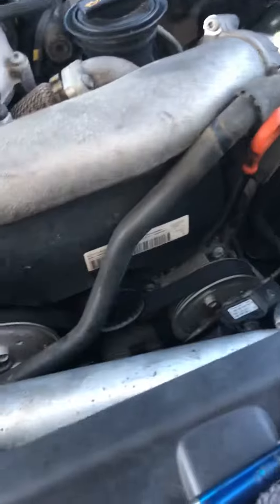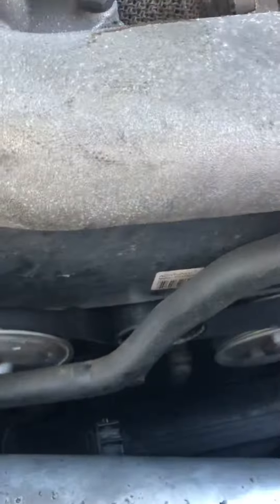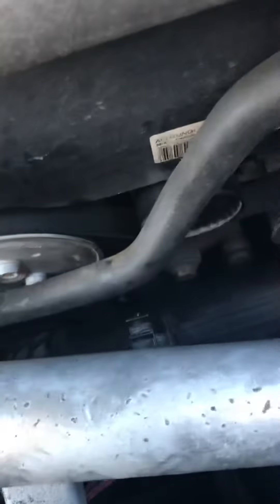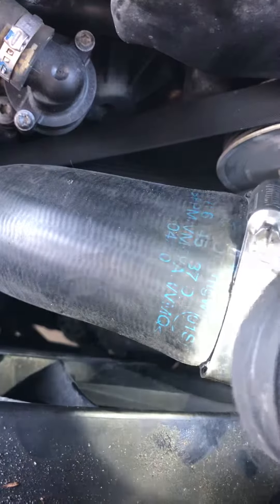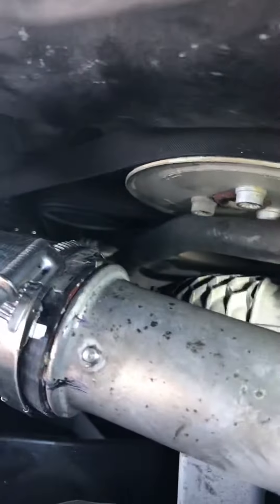2010 Audi Q7 TDI Power Steering Pump Replacement Video 7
//In this clip I continue to loosen up hoses near the fan shroud to give me more space to work on the pump. There is a tricky screw located under,  right above where the split for the cold side is. I loosen this but by going under the car, I didn’t record that sorry.

I did this job quite a while back and apologize for not having the exact screw sizes, however be prepared to have a variety of torx bits, triple square/ 12 point bits, etc.

You will also want a tool to hold down your pulley (commonly known as a pulley holder, I saw one for $40 at a princess auto in Canada) as you torque it down on the pump when installed, however I was able to use the tension of the drive belt. As well I found a small Allen key through the holes works well (meant for a pulley holder) to lock the pulley in place as I torqued down the three bolts.

I bought a used power steering pump from Latvia 🇱🇻 which had the same part code as the one in the Canadian Q7, this saved a substantial amount of money and has held up well for the last 3 years.

Remember to purchase fresh fluid from the dealership or your parts supplier, be aware that these vehicles use a special mineral oil based power steering fluid I believe. Always do a system flush when changing a power steering pump, with fresh fluid.

This is also a good time to check the condition of your other pulleys/bearings, tensioner and belt as your in there and have it loosen.